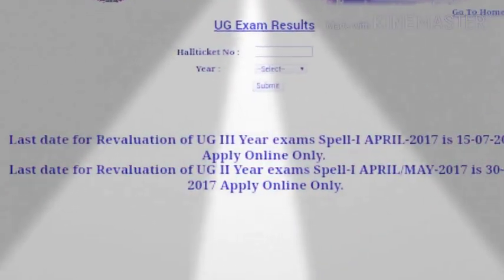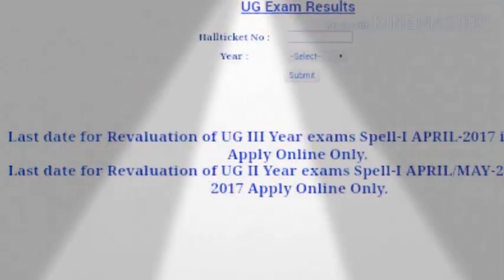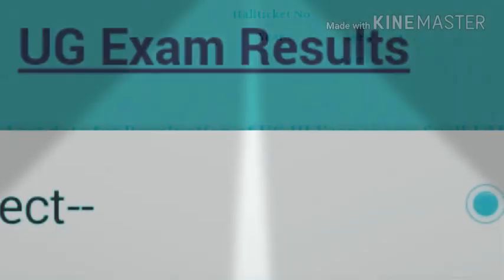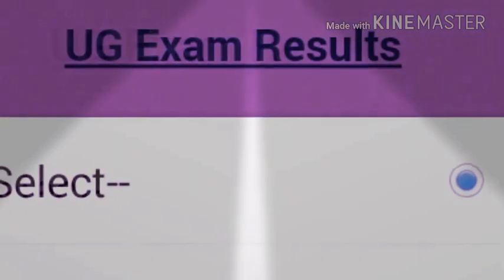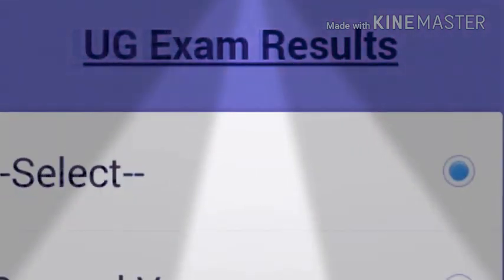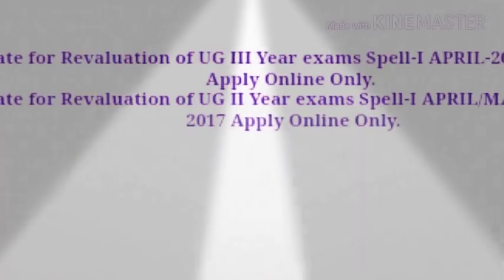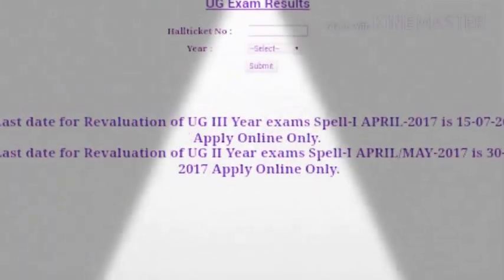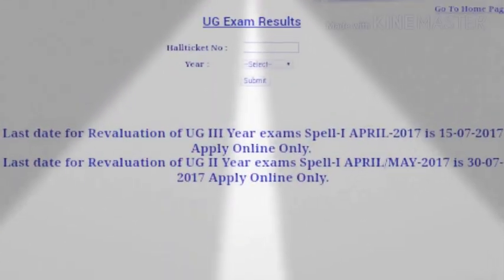HOW TO CHECK BRAOU DEGREE 1ST YEAR, 2ND YEAR AND 3RD YEAR RESULTS